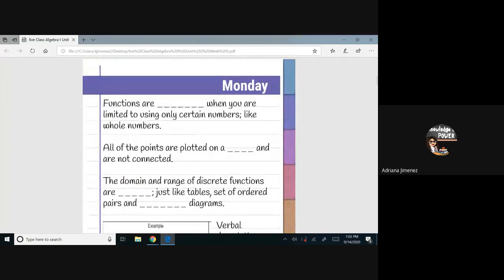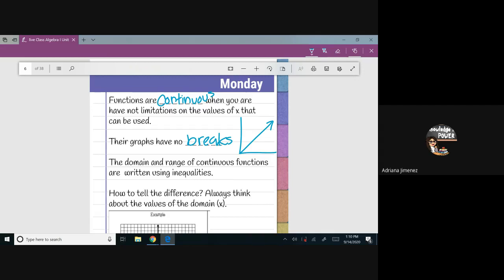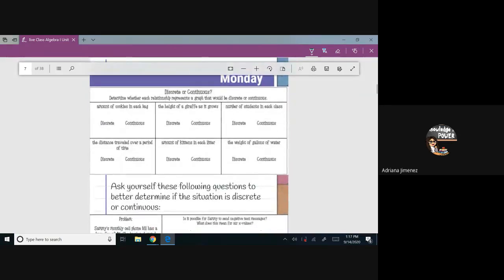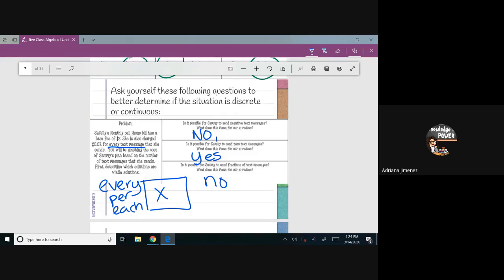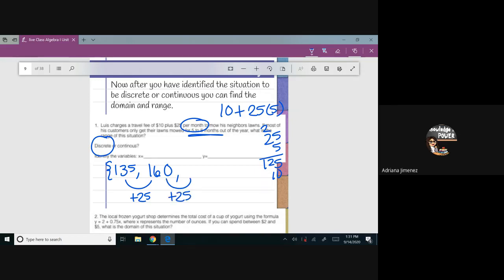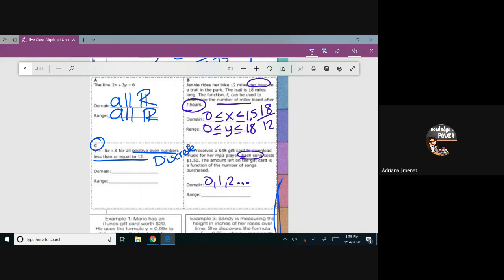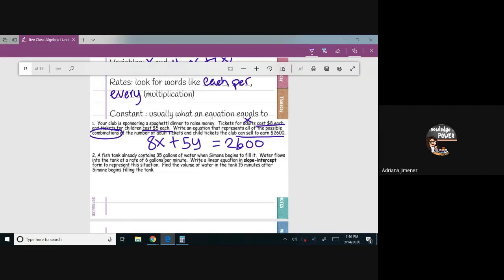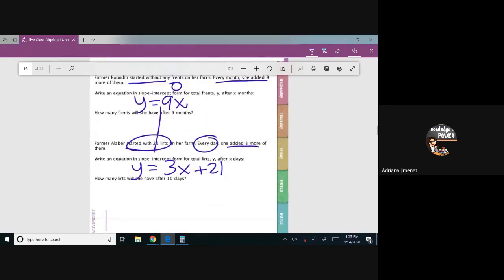Monday Live Class Algebra I